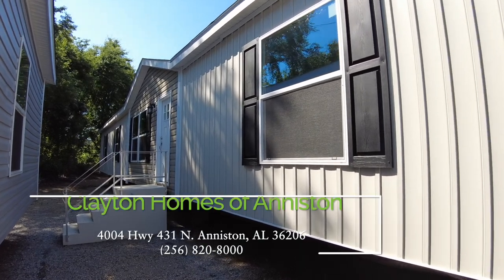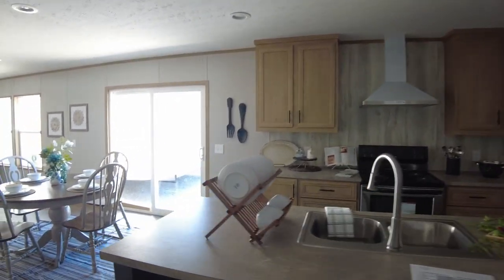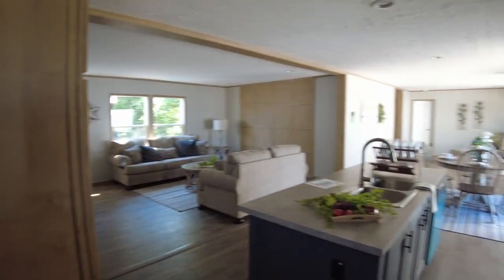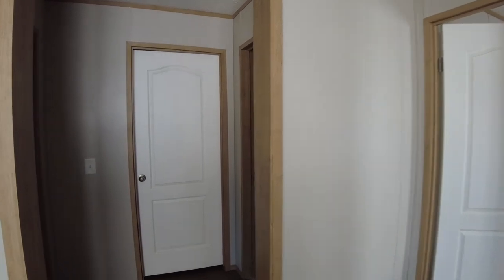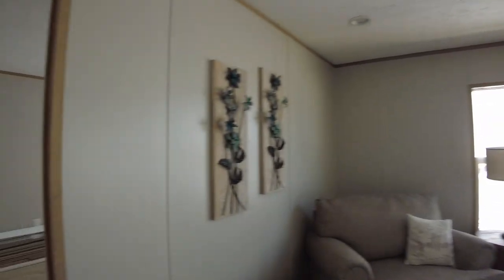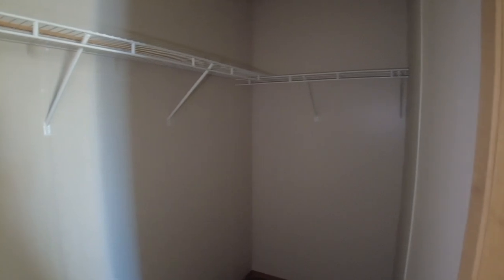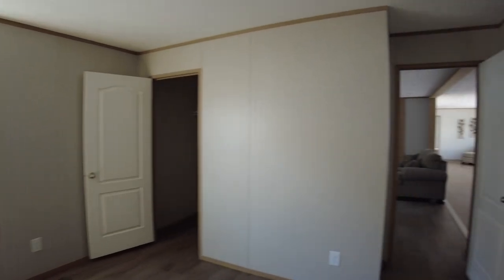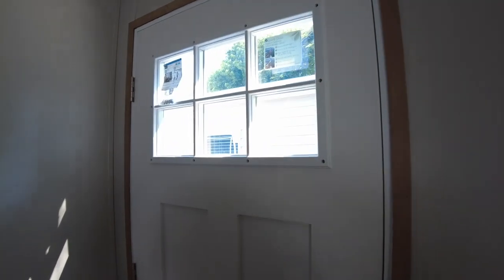OPEN FLOOR PLAN WITHOUT BREAKING THE BANK! Mobile Home Tour of the Clayton Homes Morocco (2021)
This is an open floor plan that does not break the bank! Join us for a mobile home tour of the Clayton Homes Morocco (2021) while we were visiting Clayton Homes in Anniston, Alabama. This 4 Bedroom, 2 bath doublewide home is easy on the budget. Join the Homes on Wheels team on another free mobile home tour.

This home is listed as model number SAD030430ALAB, E1-0430, and also in other states as 30CEA28684AH.

👉The racks replacement that we mentioned in the video can be found

Clayton Homes of Anniston
4004 US 431 North
Anniston, AL 36206